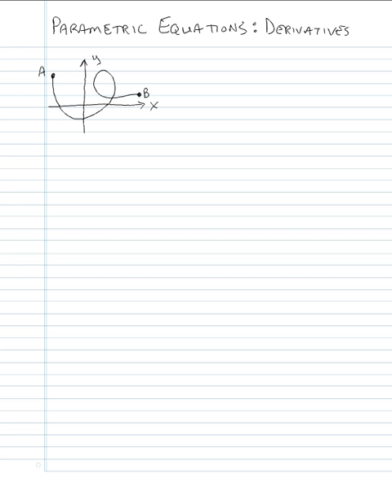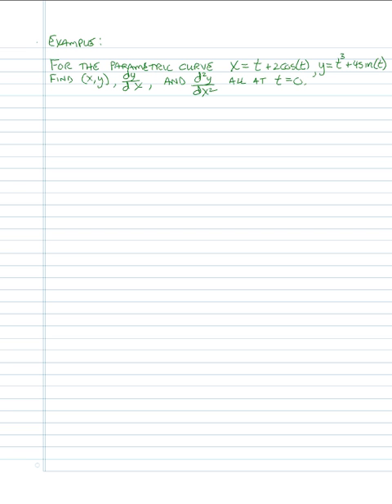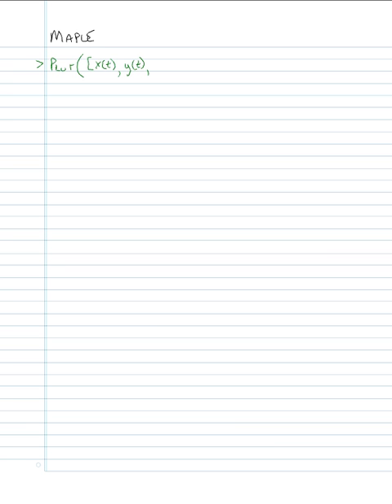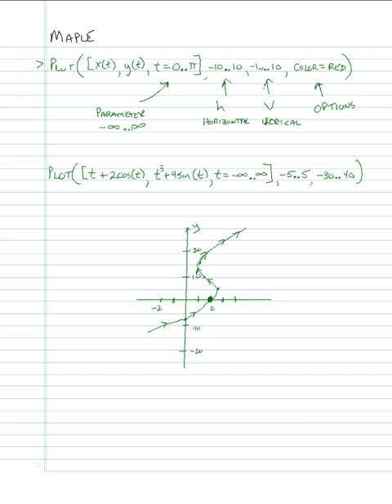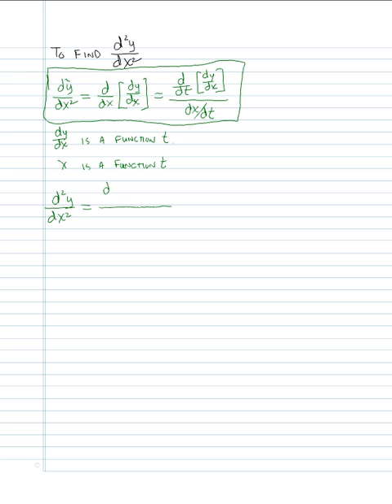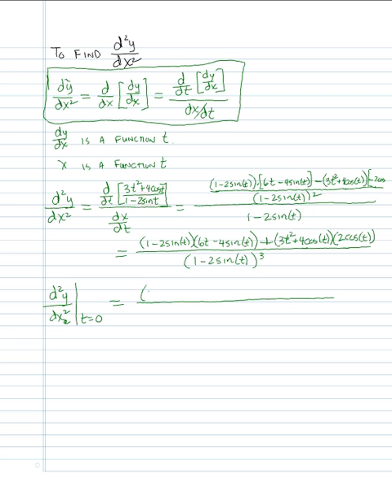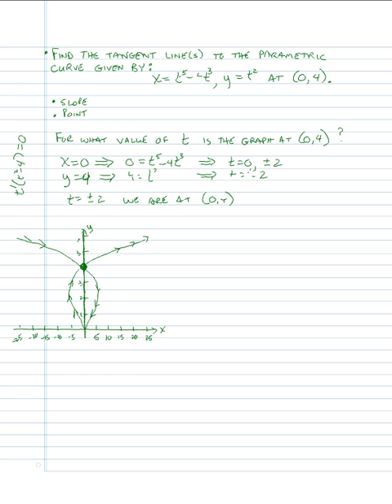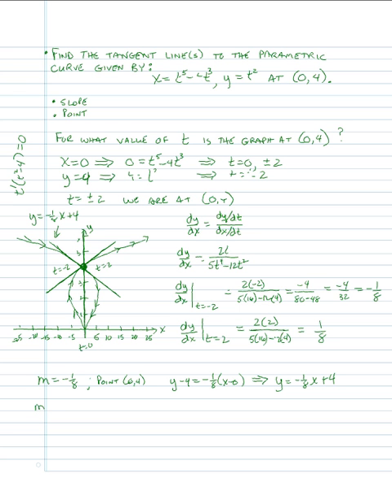10.3A Parametric Curves-Derivatives and Tangent Lines